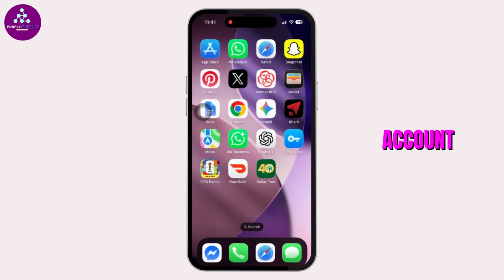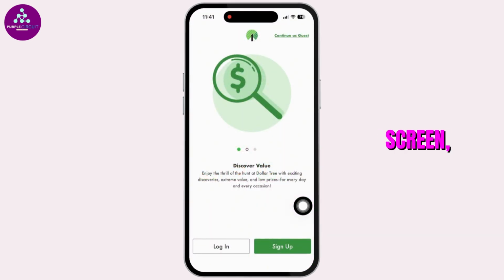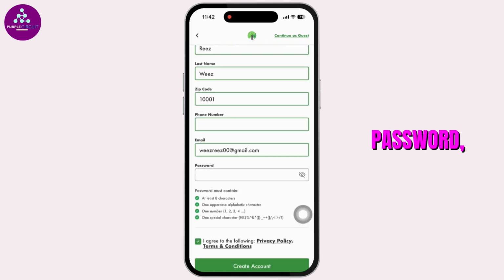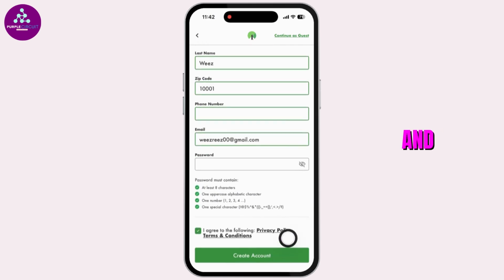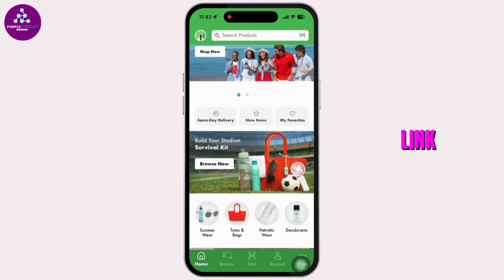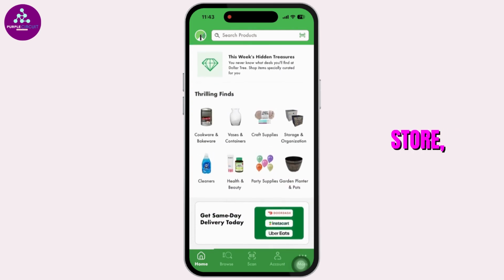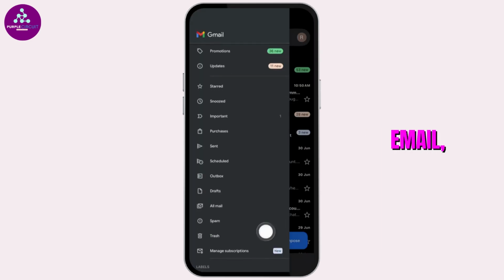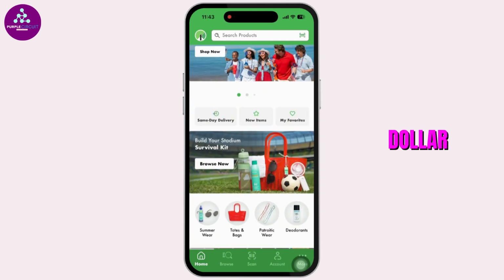Create Account in Dollar Tree App | Dollar Tree Sign Up Guide (2026)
In this video, you'll learn how to create an account in the Dollar Tree app. If you're new to the app and want to shop online, track orders, and manage your account, this step-by-step guide will show you how to sign up.

First, we'll show you how to download and open the Dollar Tree app. Then, you'll learn how to tap Create Account, enter your personal information, and verify your email if required. Finally, we'll show you how to sign in to your new account.

This method works on the Dollar Tree app for Android and iPhone in 2026.

Timestamps

0:00 – Introduction
0:08 – Open the Dollar Tree App
0:22 – Tap Create Account
0:40 – Enter Your Information
0:54 – Verify & Sign In
1:01 – Ending